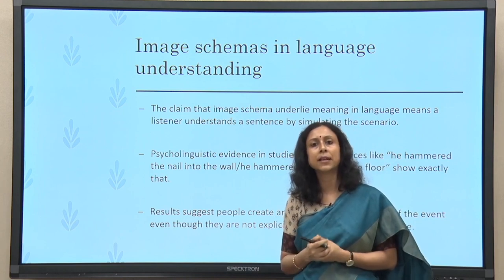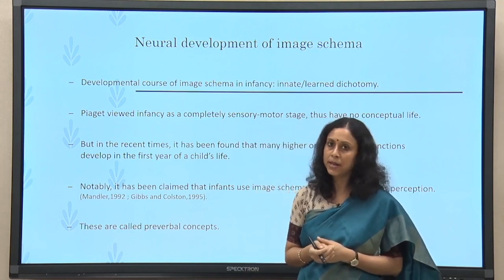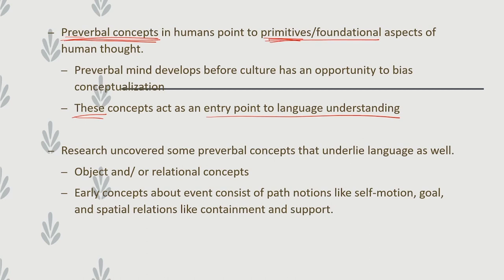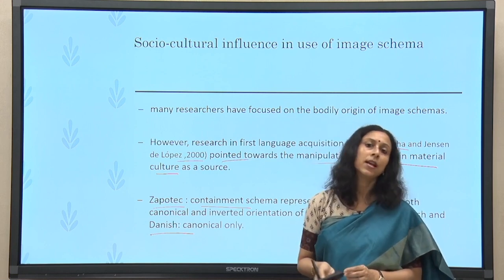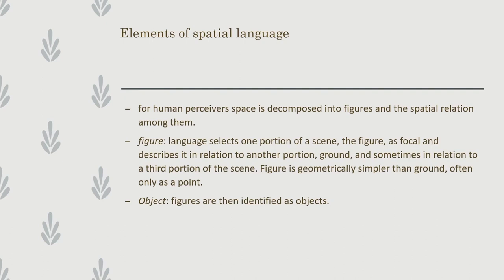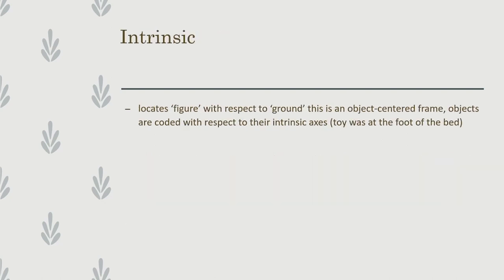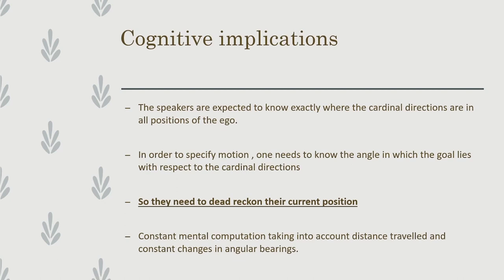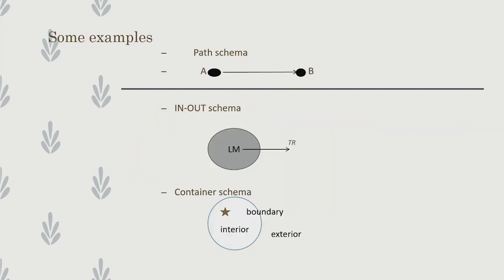Lec 10: Image schema contd.